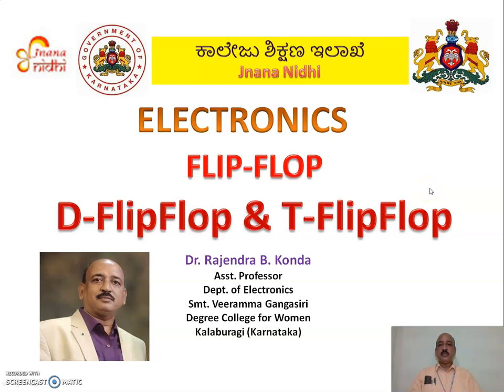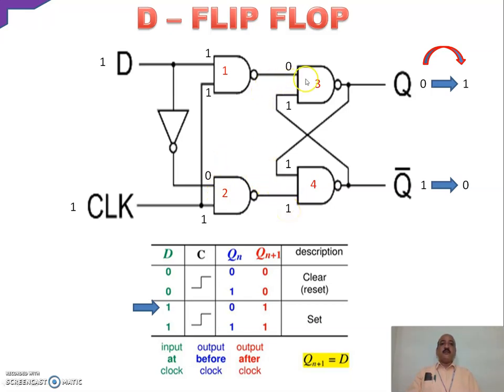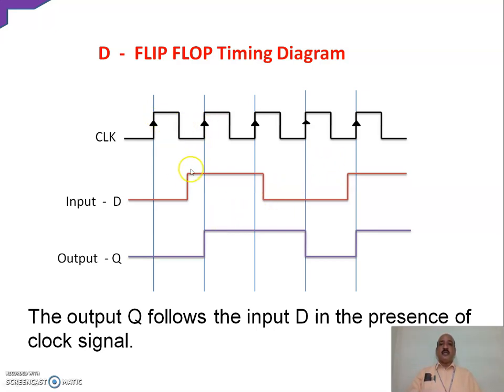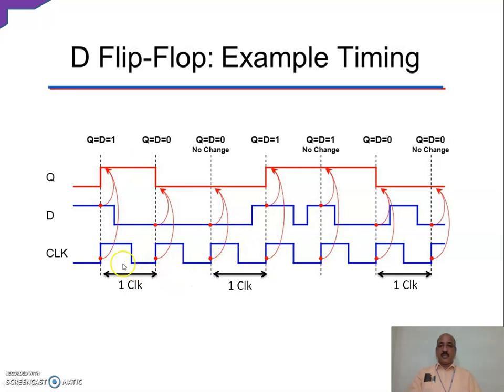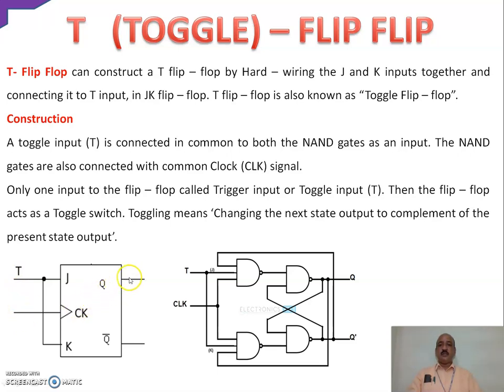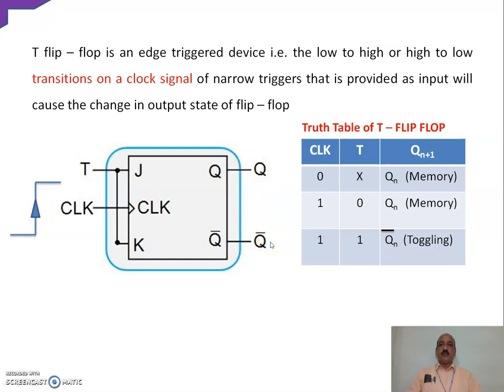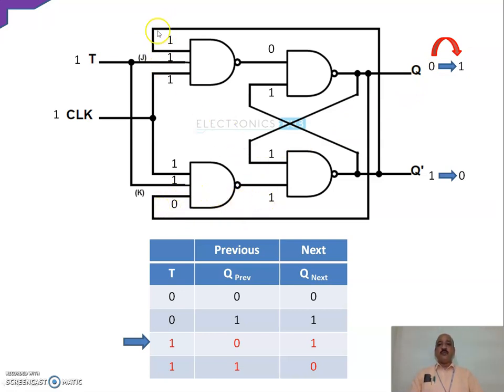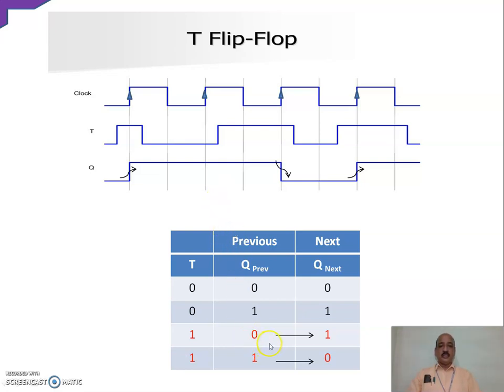D-Flip Flop and T-Flip Flop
In this presentation the D-Flip Flop and T- Flip Flop are explained with the Logic Diagrams and also their working with the Timing diagrams.